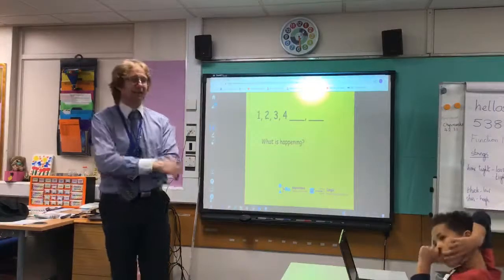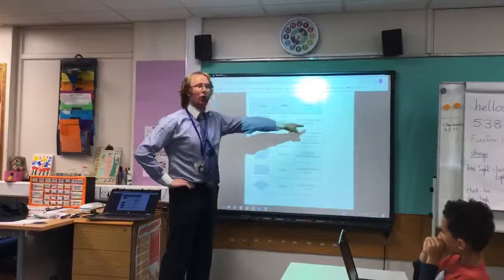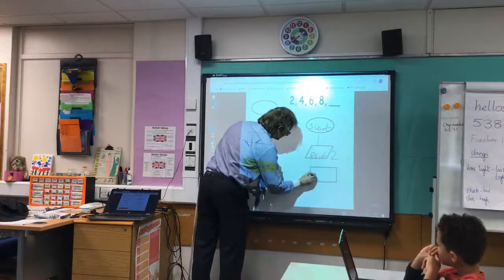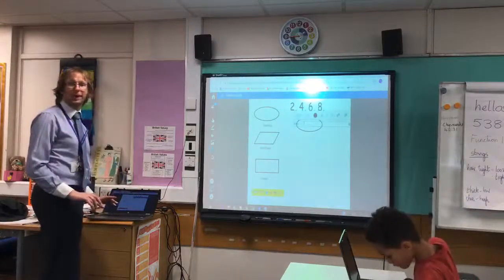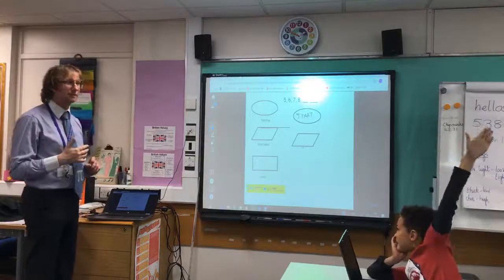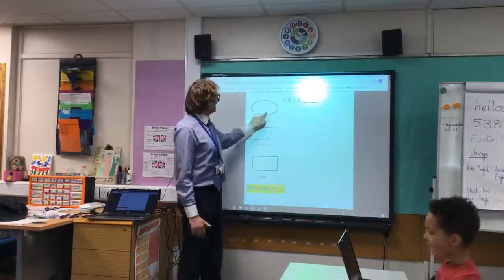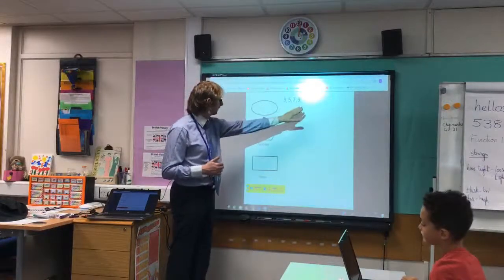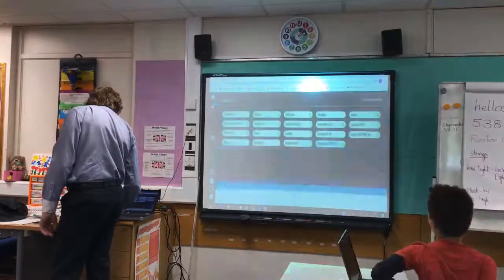Norristhorpe: Live - Years 2/3 Computing🖱️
Join us at 1.15pm for our lesson - Computing